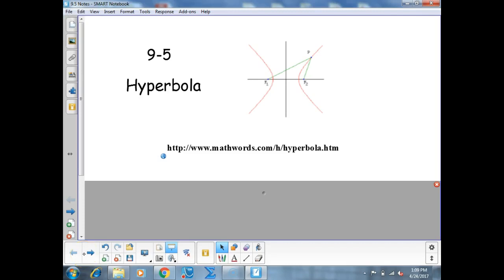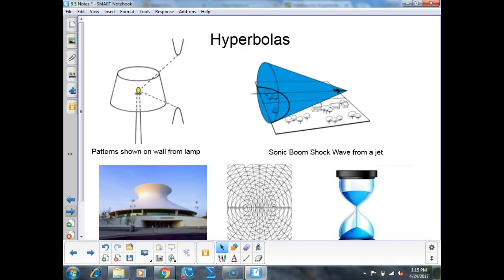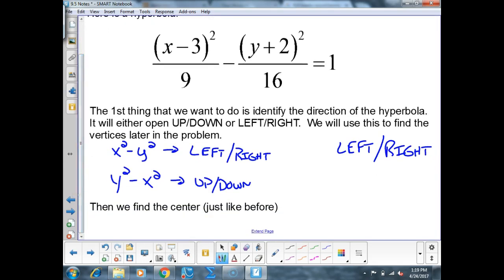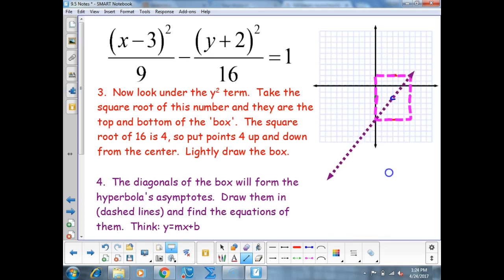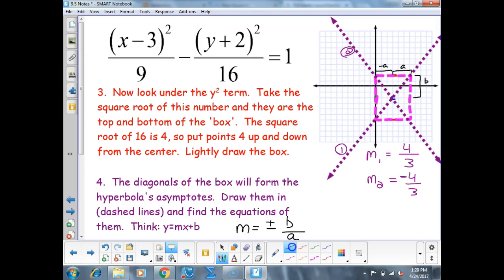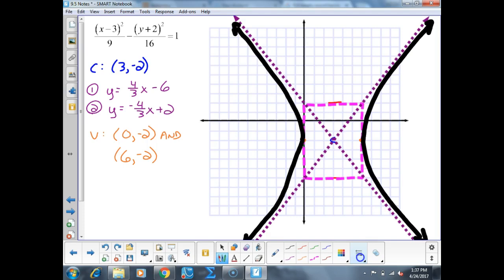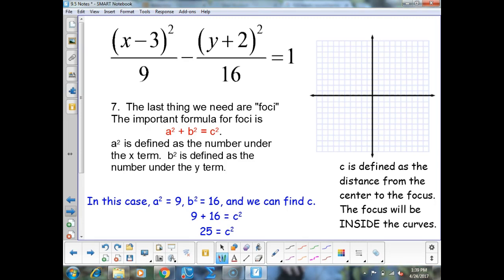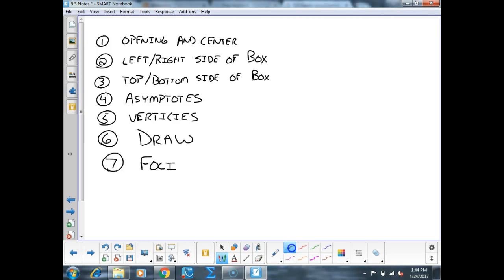M Apr. 24 - 9.5 Notes Day One